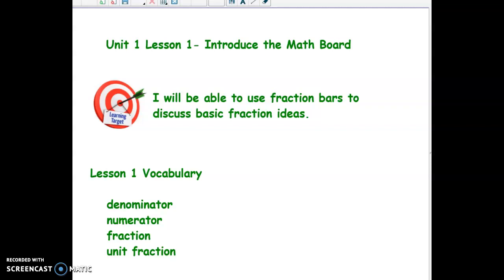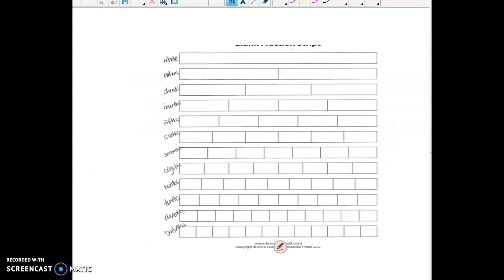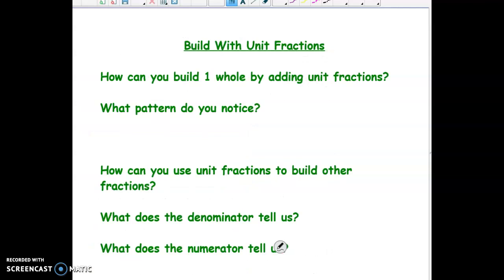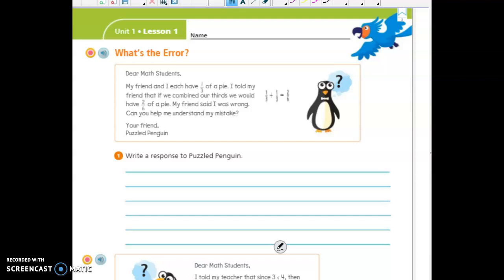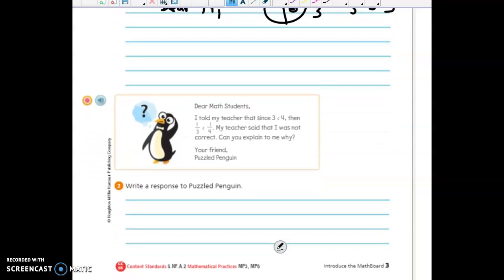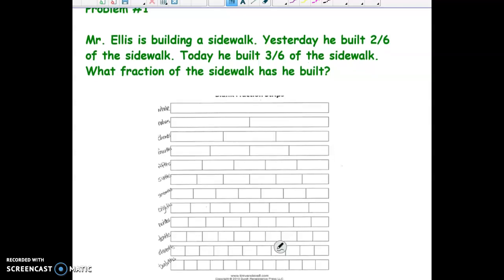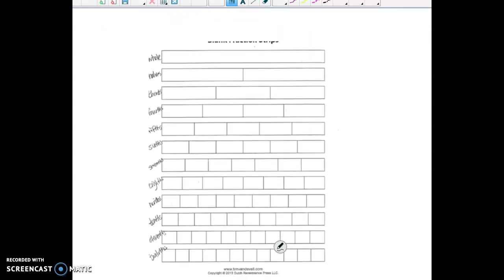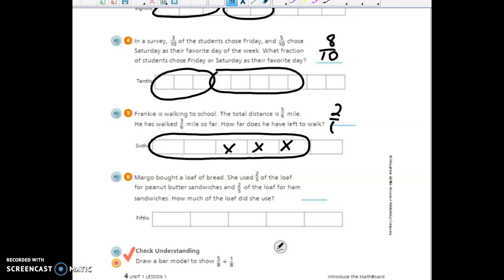Unit 1 lesson 1